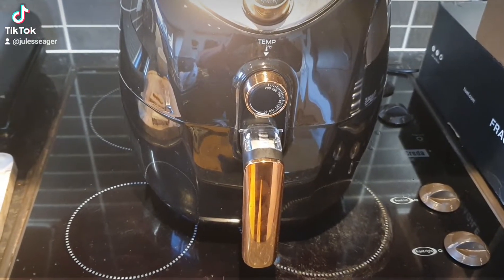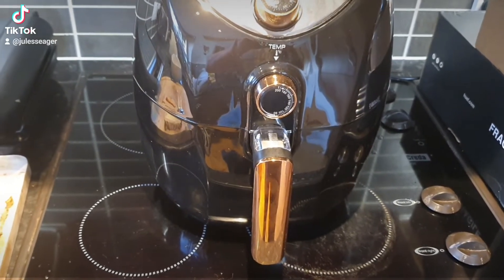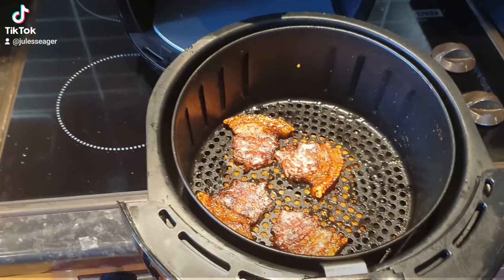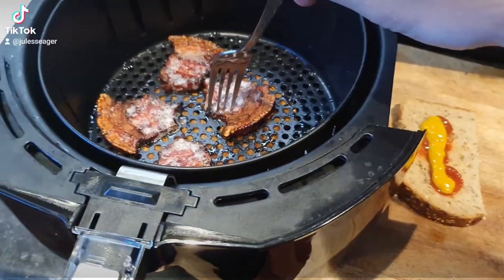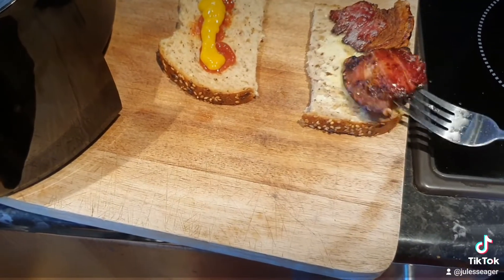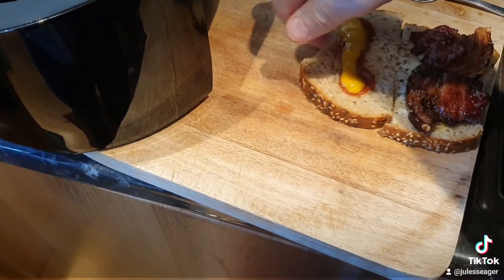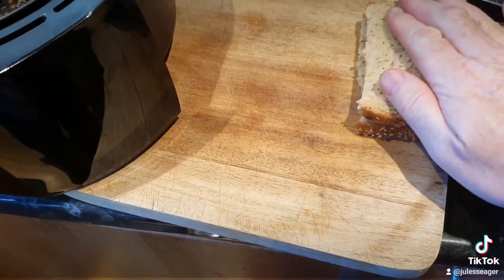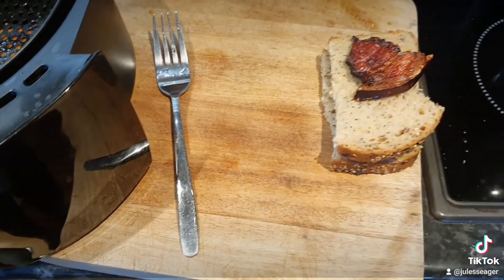making the best bacon sandwich ever! airfried polish bacon joint